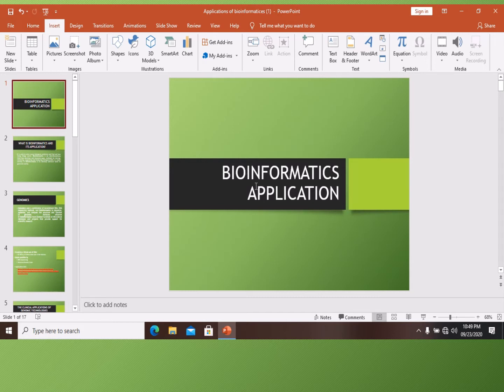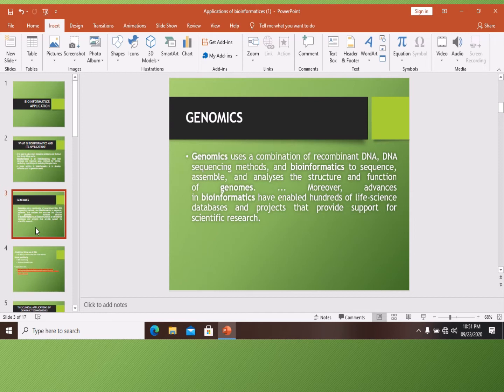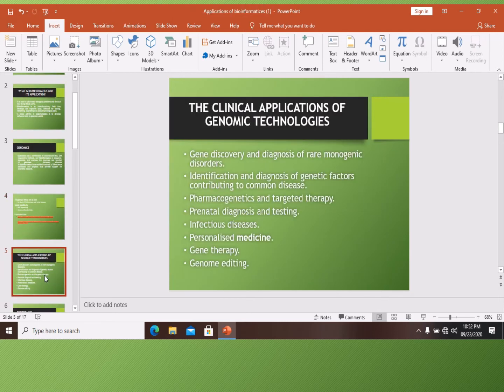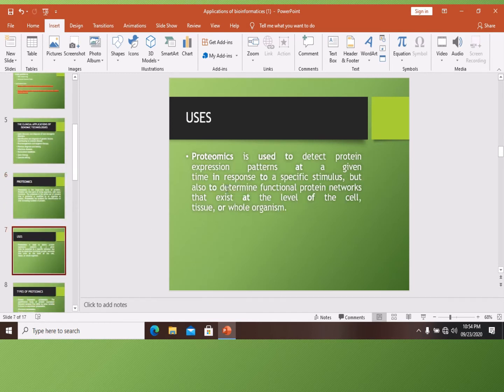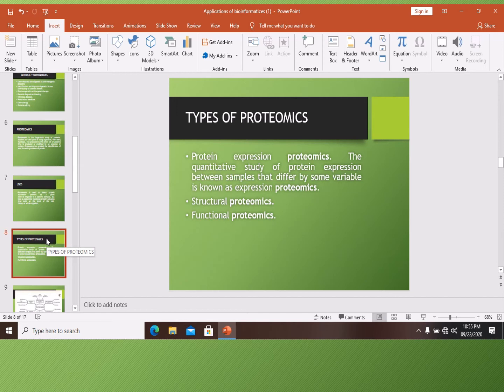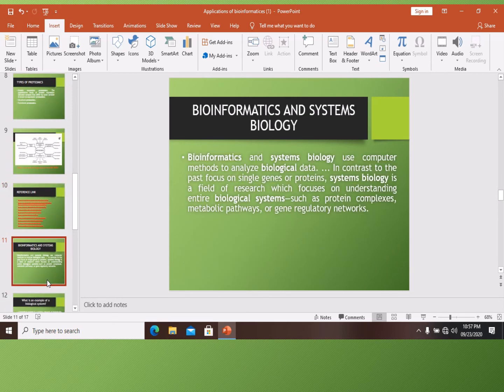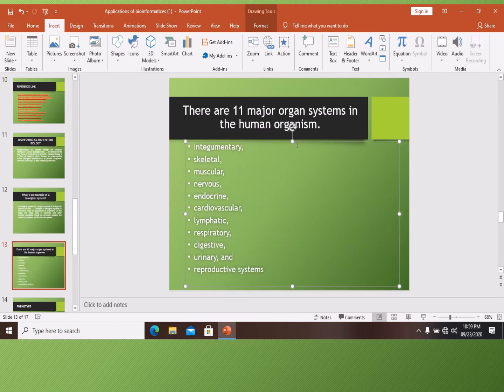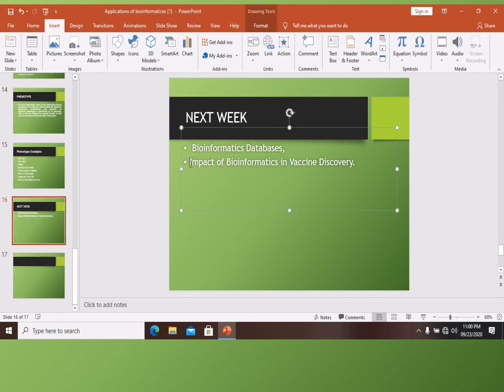Bioinformatics Applications - (24-09-2020)